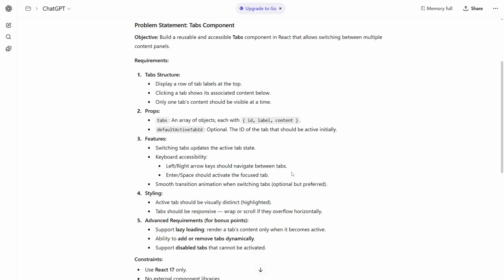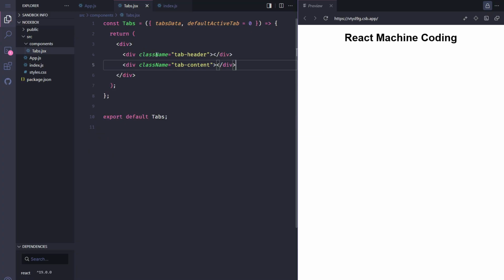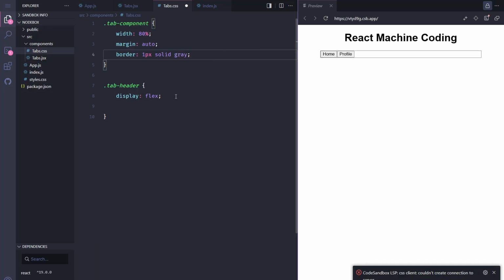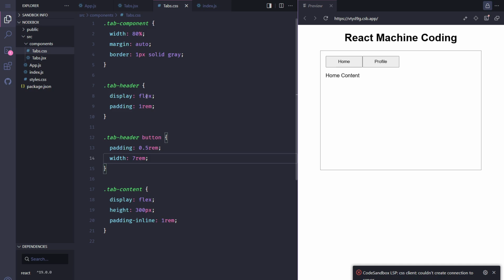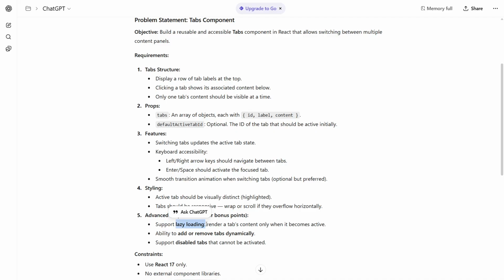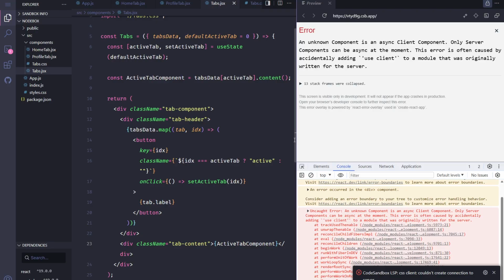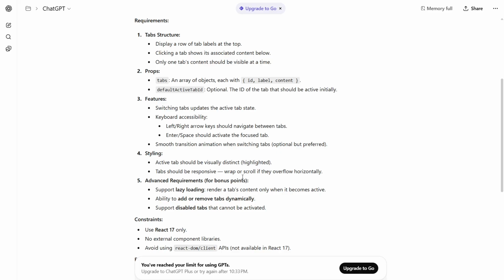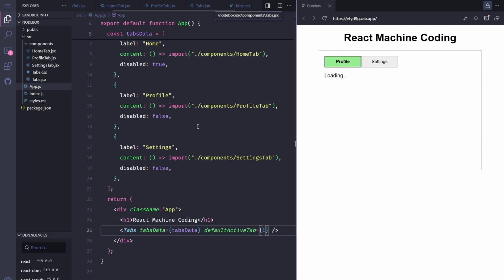Tabs Component | React | Frontend Machine Coding | Asked in Myntra/Zepto/Atlassian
🚀 In this video, I solve a React Machine Coding problem on building a Tabs Component, similar to what’s asked in Myntra, Zepto, and Atlassian interviews.

💡 What you’ll learn:

How to build a dynamic Tabs Component from scratch in React 17

Proper state management and conditional rendering

Lazy Loading optimization to improve performance

Tips & tricks to impress in React machine coding rounds

Whether you’re preparing for a frontend interview or want to level up your React skills, this walkthrough will help you write clean, optimized, and scalable React code.